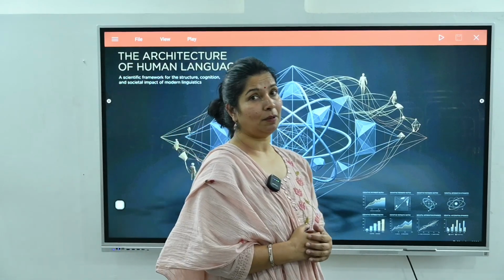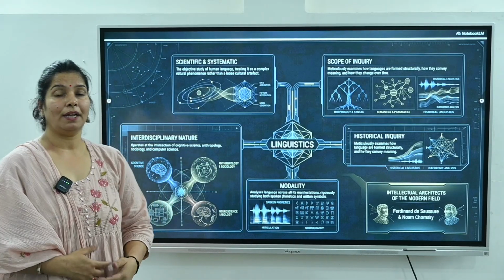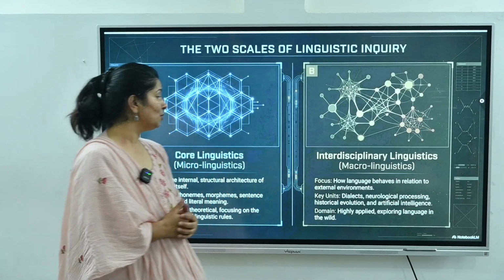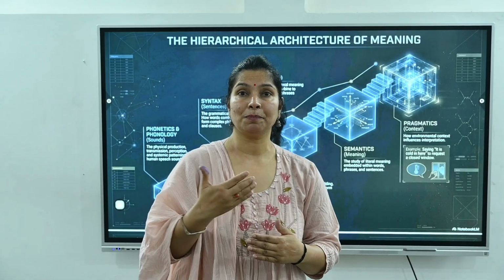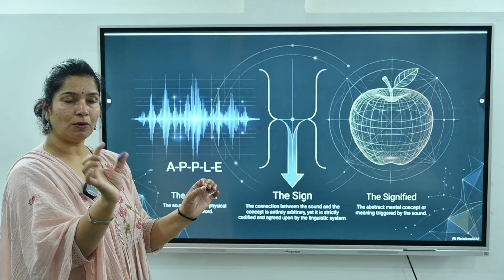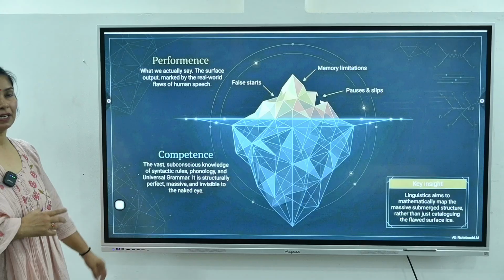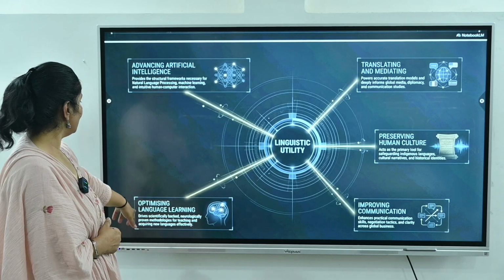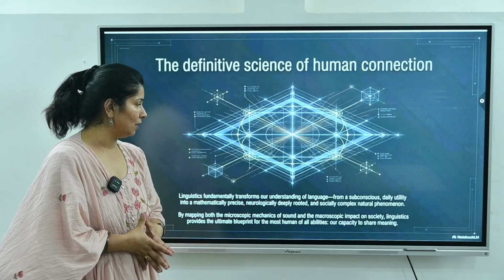TOPIC: THE ARCHITECTURE OF HUMAN LANGUAGE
By
Dr. Swarna
Assistant Professor
Department of English
INM PG COLLEGE MEERUT